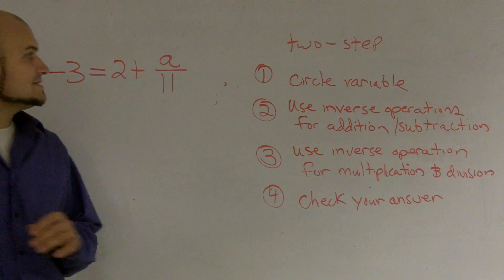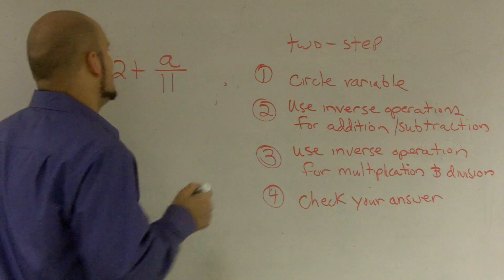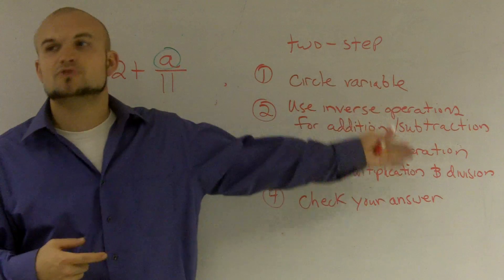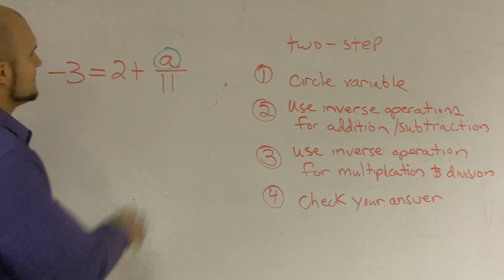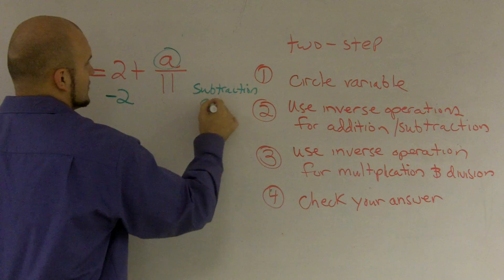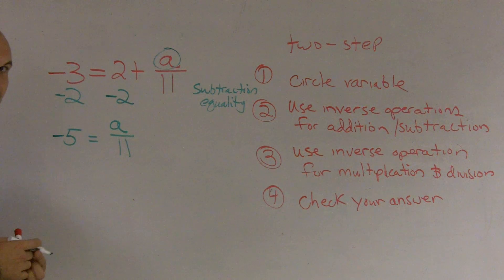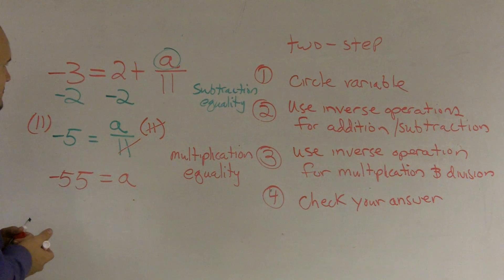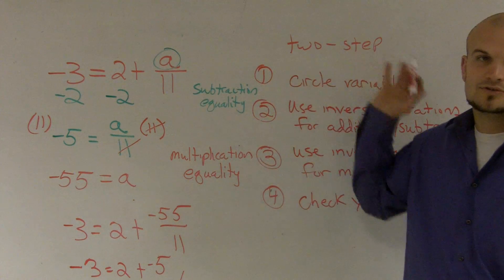How to use steps to solve for two step equations